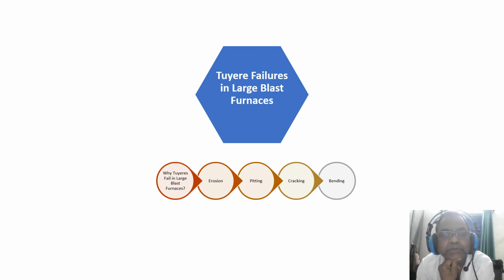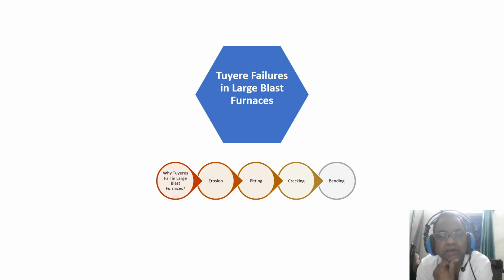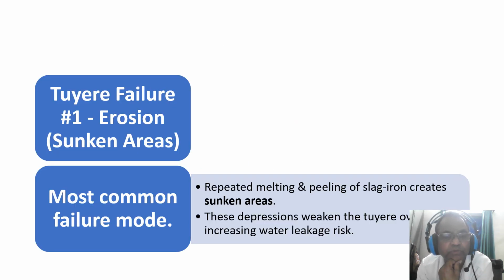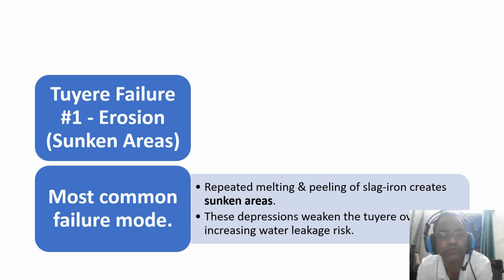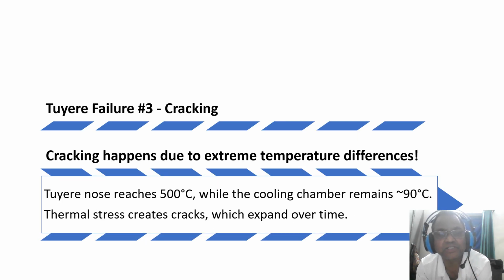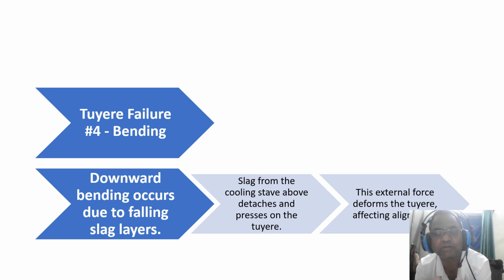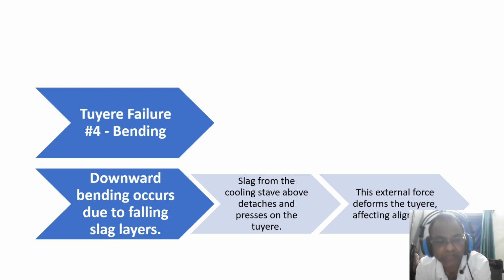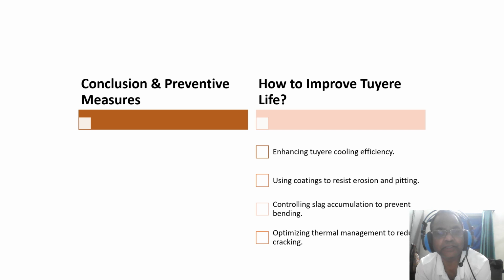WHY TUYER IN BIG BLAST FURNACE BURN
Why Tuyeres Burn in Big Blast Furnaces? (Causes & Prevention) 🔥
📌 Tuyere failure is a serious issue in large blast furnaces, often leading to production disruptions. But why do they burn out so quickly?

In this video, we explore:
✅ The role of tuyeres in blast furnace operations.
✅ Key failure mechanisms: Erosion, pitting, cracking, and bending.
✅ How high temperatures, molten slag, and extreme stress damage tuyeres.
✅ Why big blast furnaces have shorter tuyere life compared to smaller ones.
✅ Practical solutions to extend tuyere lifespan.

🔍 What You’ll Learn:

How slag-iron interaction creates erosion and sunken areas.
Why pitting and cracking lead to premature tuyere failure.
How thermal stress and refractory wear contribute to tuyere burnout.
The impact of Zn and alkali metal deposits near the tuyere.
🔥 Did You Know? The average tuyere lasts 143 days in a large blast furnace, but some burn out in just 60 days! Learn how to increase tuyere life and improve furnace performance.

📢 Watch now and optimize your blast furnace operations!